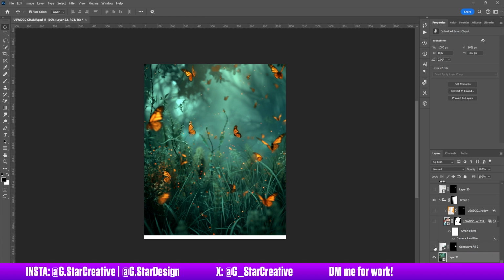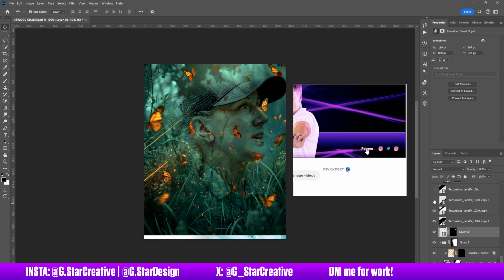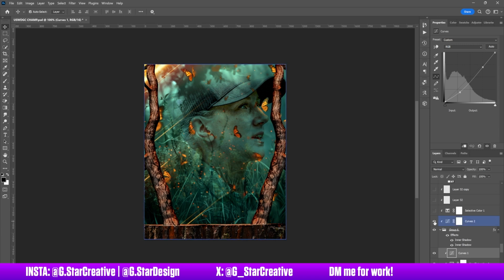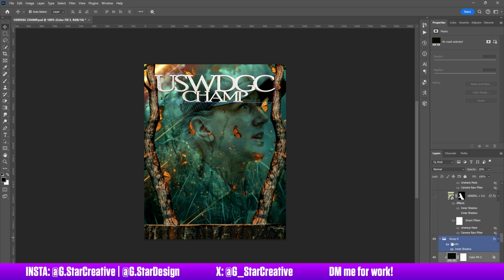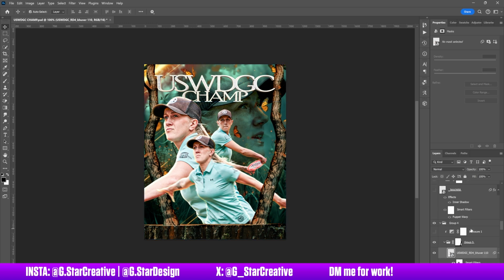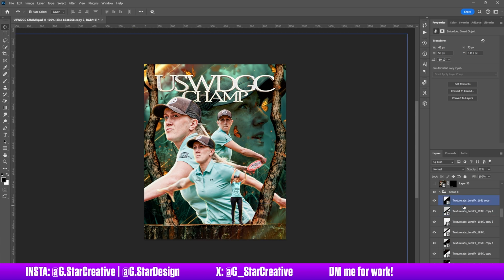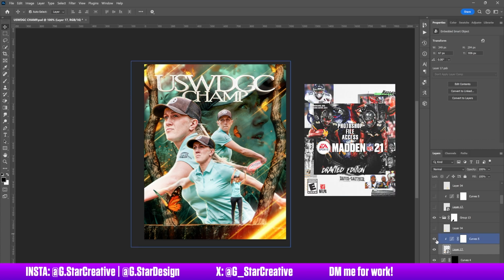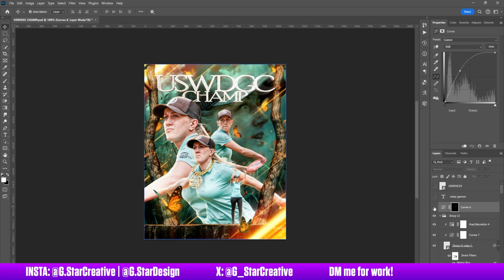SUPERHERO style Sports Graphic breakdown!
In this video I break down a sports poster that looks like a marvel poster in photoshop!

MY GEAR
Work Computer
Cam Mic
24-70 Lens
70-180 Lens
Data Storage